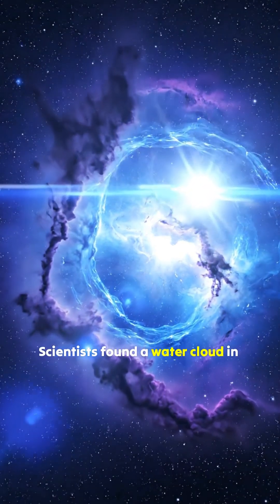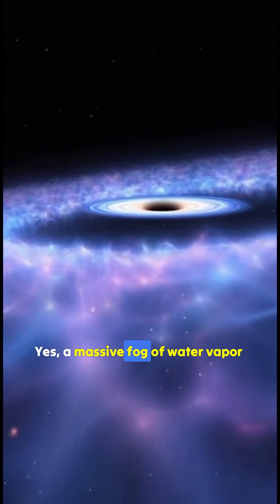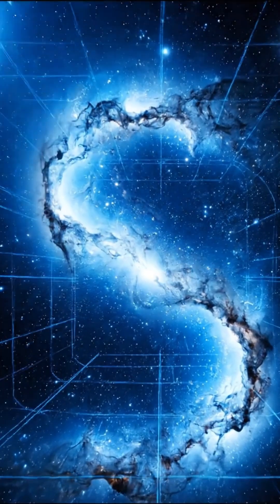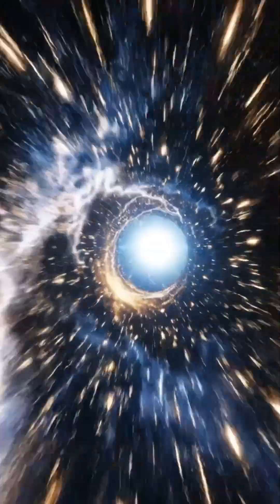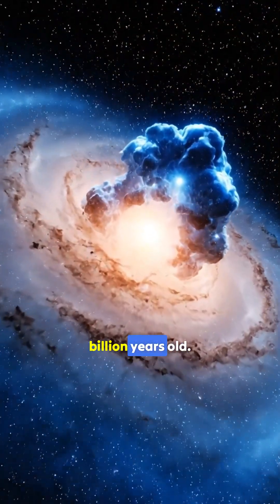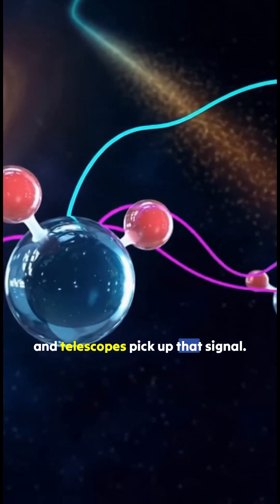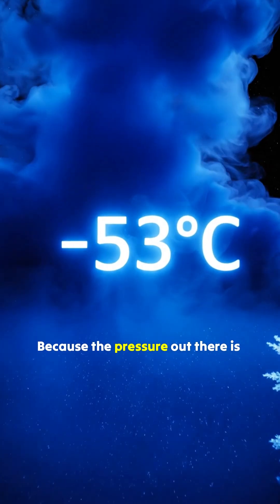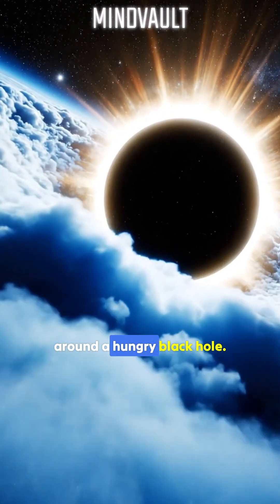Water… Near a Black Hole?! The Universe Is Wild 🔥🌌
A giant cloud of water vapor — 140 trillion times the water in Earth’s oceans — is floating around a supermassive black hole 12 billion light-years away. This is the largest water reservoir in the entire universe, formed when the universe was just 1.6 billion years old. Scientists detected it using microwave signals coming from a quasar called APM 08279+5255.
This discovery changes everything we know about how early water formed in the cosmos. 🌌💧✨
If you love cosmic mysteries, black holes, impossible discoveries, and space facts… follow for more!